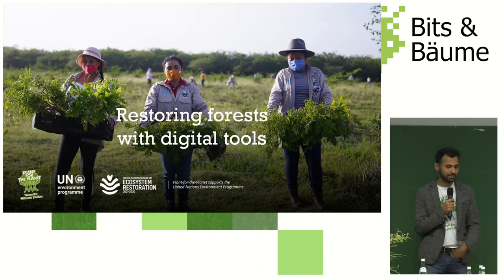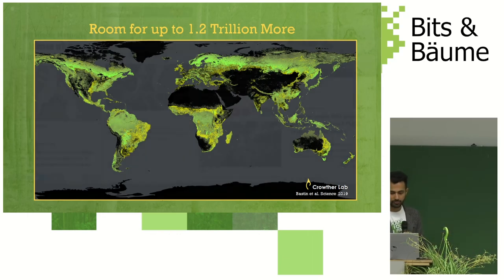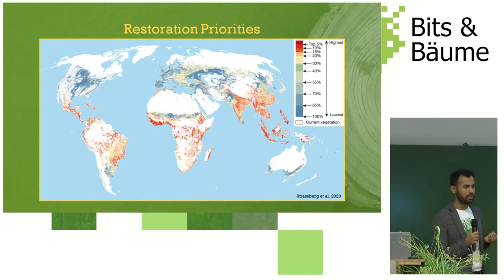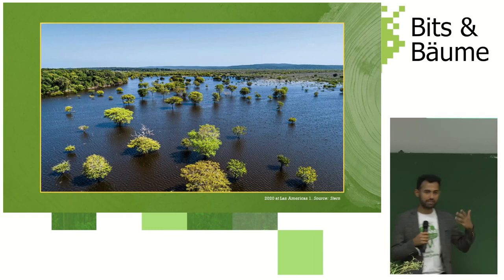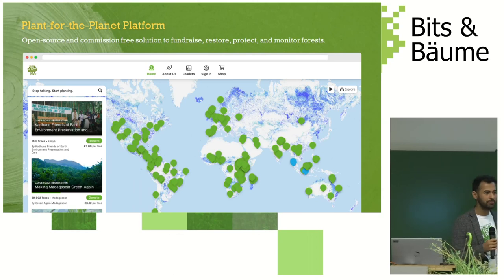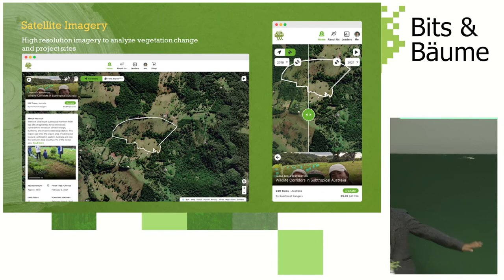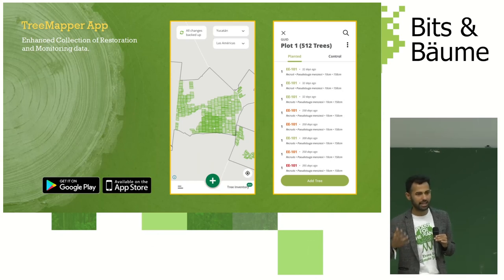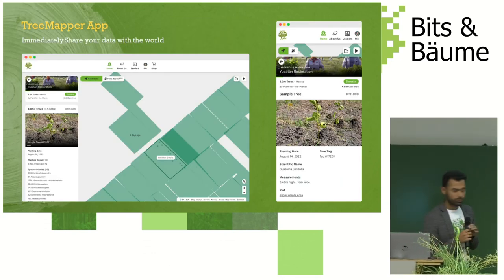Restoring forests with digital tools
The children's and youth initiative Plant-for-the-Planet aims to bring back 1,000 billion trees and make children and young people strong for their future. Sagar Aryal, member of the foundation's board of directors, presents the inspiring success story of a digital platform for renaturation organizations. Global reforestation is also facilitated by the impactful TreeMapper app.

The children's and youth initiative Plant-for-the-Planet has the goal of bringing back 1,000 billion trees and empowering children and young people for their future. In 2011, the United Nations Environment Programme, or UNEP, handed over the tradition-steeped Trillion Tree Campaign to Plant-for-the-Planet. Initiated by our Climate Justice Ambassador, Sagar Aryal, this was expanded into a digital platform and now everyone can donate trees with just a few clicks on plant-for-the-planet.org and track the planting progress via the specially developed TreeMapper app. Transparent, open source and free of charge.
In his presentation, Sagar Aryal, member of the foundation's board of directors, will present the inspiring success story of a digital platform for renaturation organizations. Today, over 220 projects are participating; interested parties can see the most important information at one glance. As a result, over 63 million trees have been mobilized since 2019.
The addition of the TreeMapper app has also strengthened the global climate protection movement. As a monitoring and reporting tool, it allows for a complex ecological analysis of the impact of projects, while being simple enough for any layperson to collect data using only their smartphone. All data can be collected offline and uploaded later. The app facilitates transparency in global reforestation and enables projects to produce high-quality reporting without much effort or cost.

Sagar Aryal